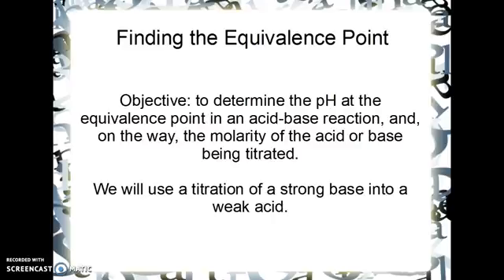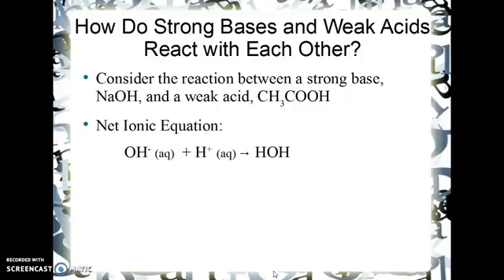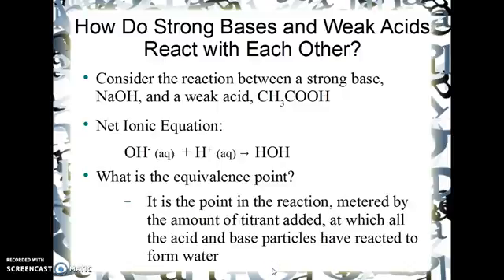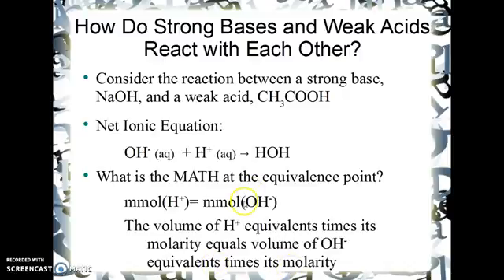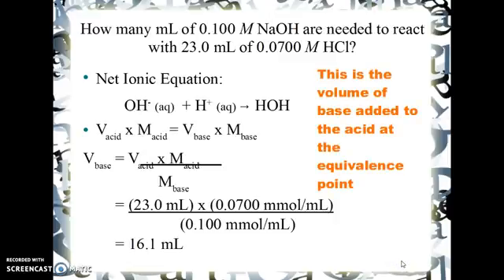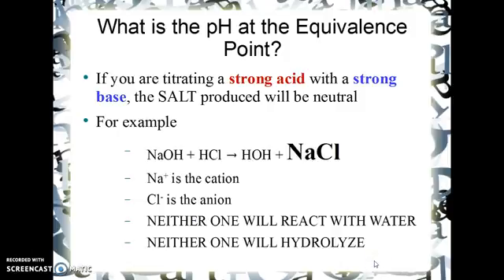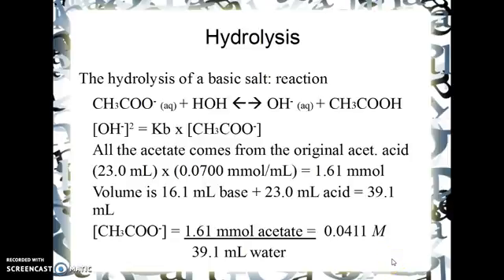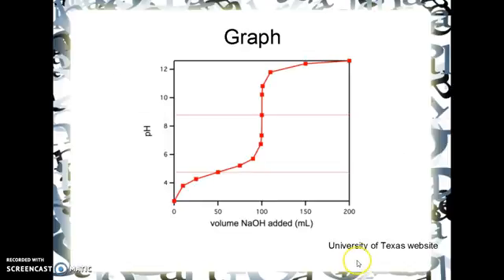Finding the Equivalence Point in Acid-Base Titrations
We find the pH at the equivalence point in an acid-base reaction, and the molarity or volume of either the acid or base to be added.  We focus on the titration of a weak acid by a strong base, and show how hydrolysis of an anion can produce a basic solution at the equivalence point.